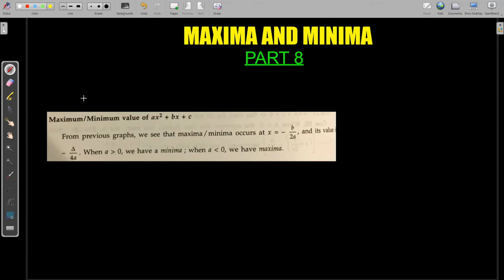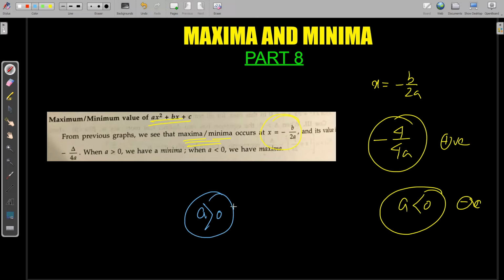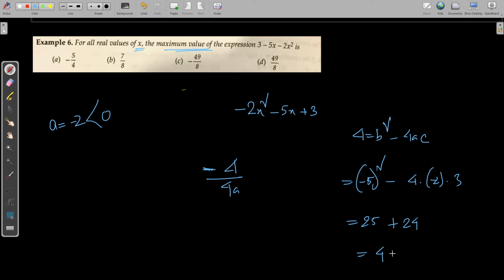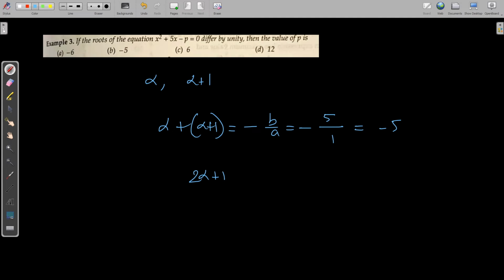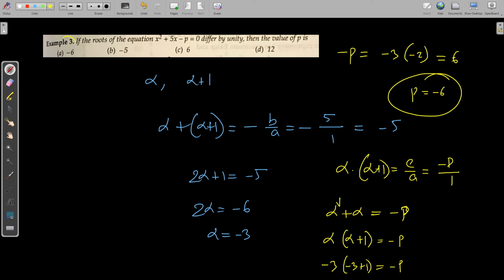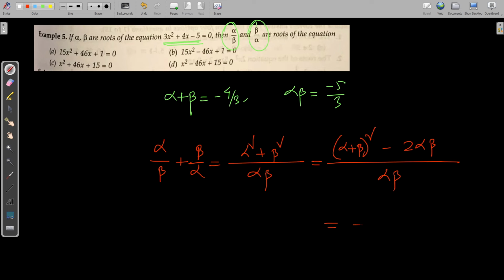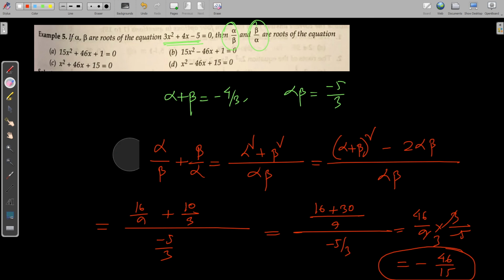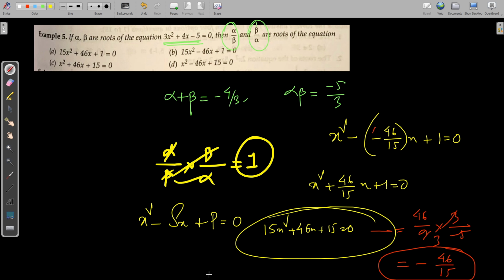MAXIMA MINIMA | PART 8 | CLASS 11 | CBSE | ICSE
Learn the derivation of quadratic equation, and quadratic equation formula from class 11 and 12. Quadratic Functions, Graphs, Maxima and minima